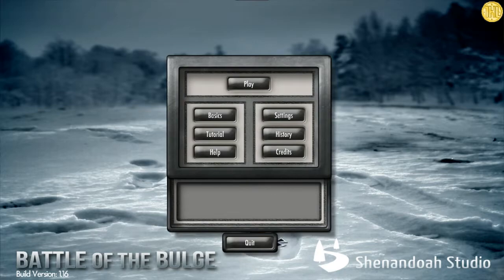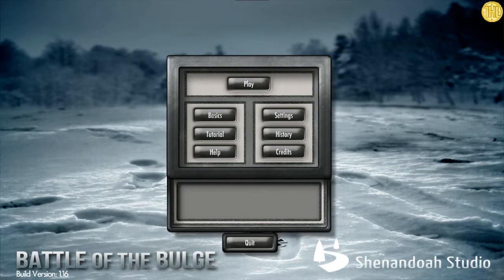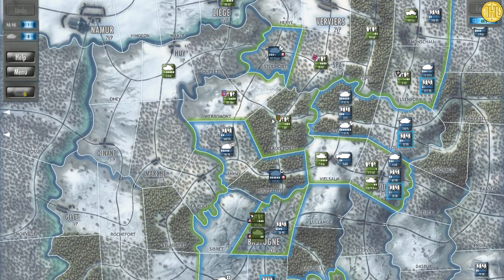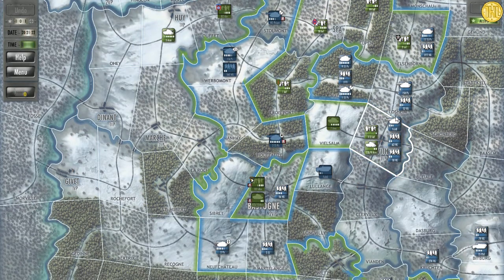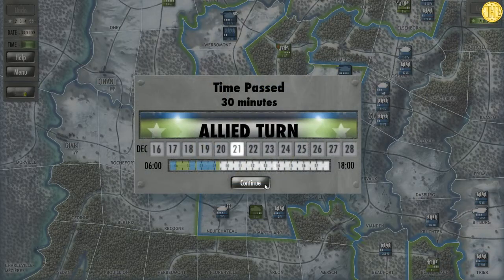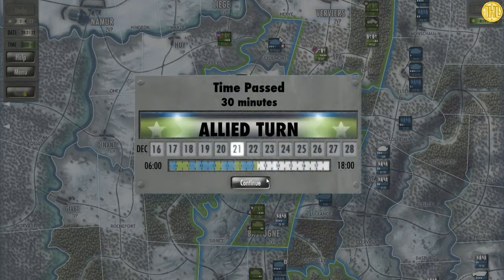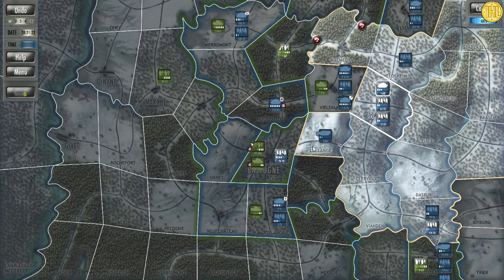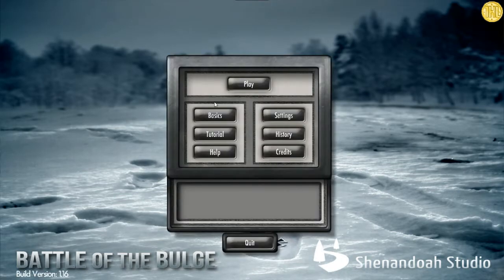Battle of the Bulge Preview and Gameplay (Steam/PC)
In this video, we show a preview of the upcoming game ‘Battle of the Bulge’ for Steam/PC. Video was Recorded and Voiced by The Hidden Levels one and only Manic Ado. Review copy was provided to us by the developer and/or publisher.

Battle of the Bulge is a fast-paced WW2 game where precise movement and detailed planning make the difference between a vain attempt and a brave operation.

Title: Battle of the Bulge
Genre: Strategy
Developer: Shenandoah Studio
Publisher: Slitherine Ltd.
Release Date: 17 Sep, 2015
Price: £6.99.